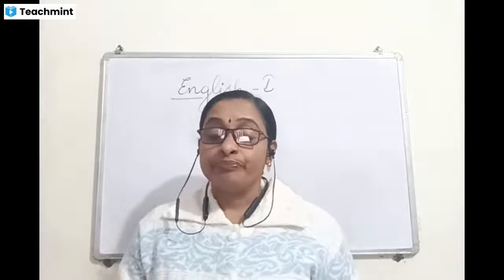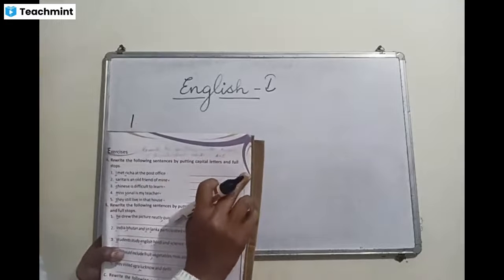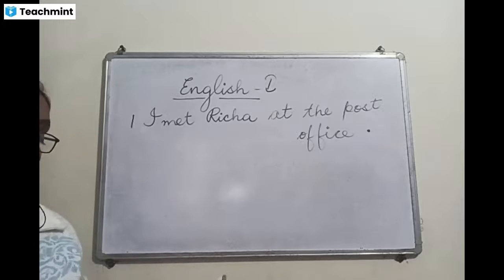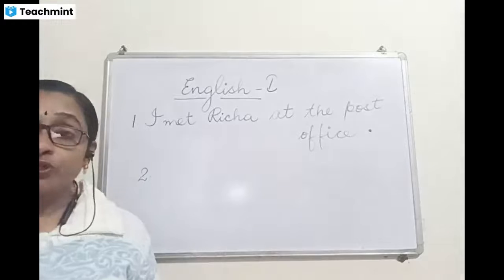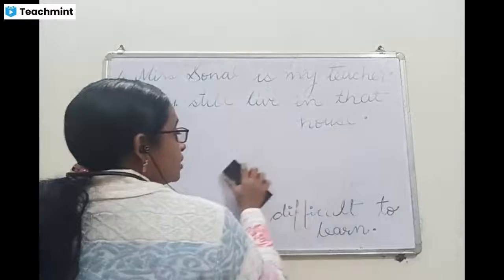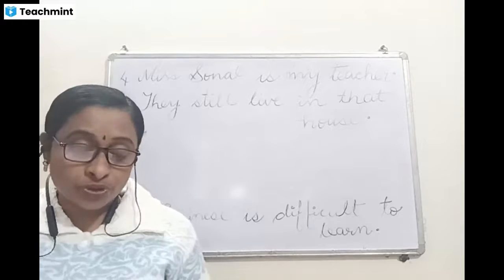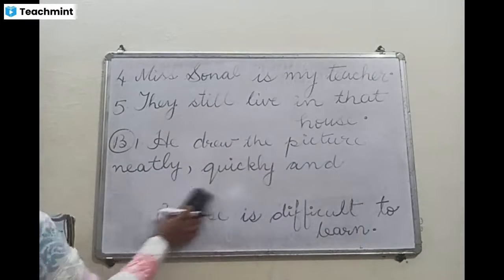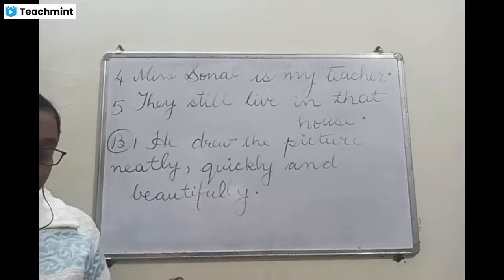Class 2 English 1 Lesson 27 ( live class)Part2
Punctuation Marks
By Liji Ittoop